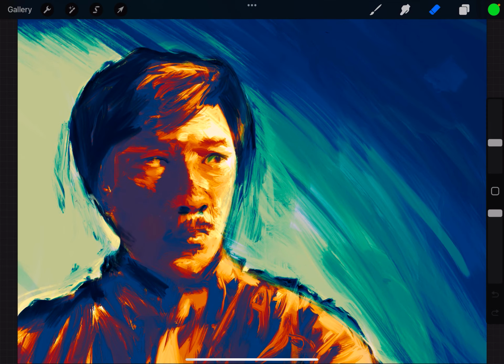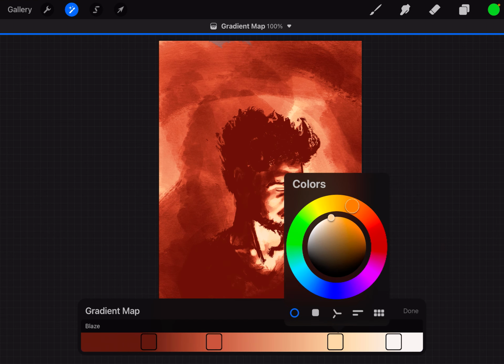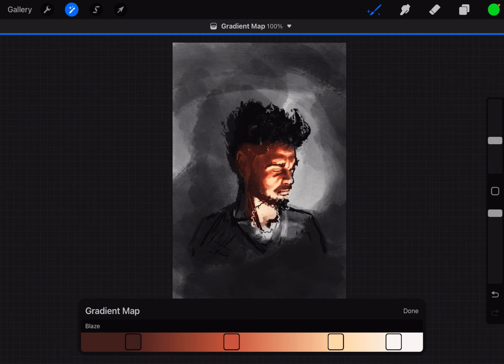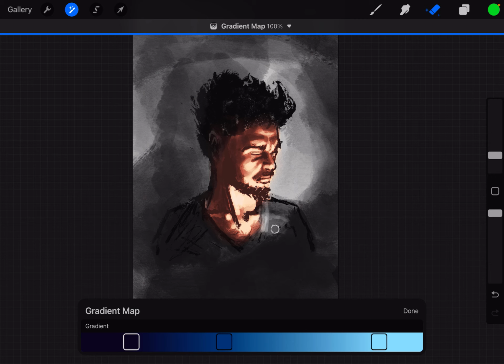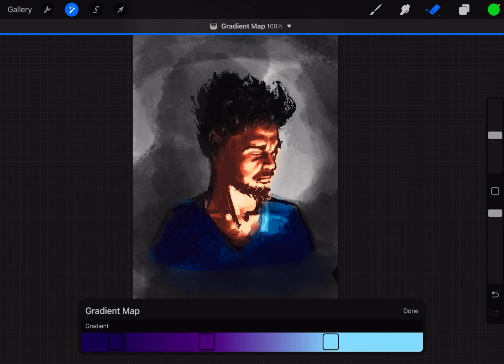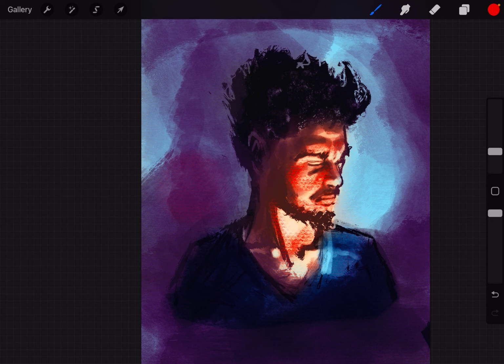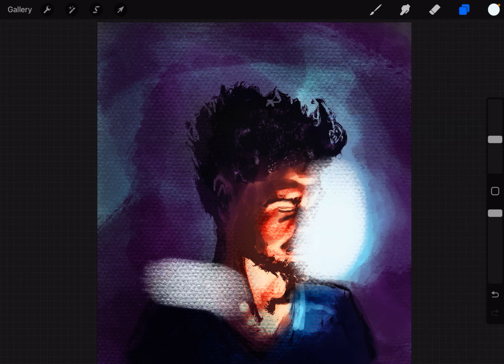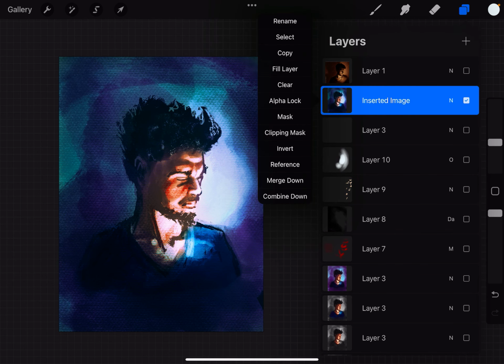November 6, 2023